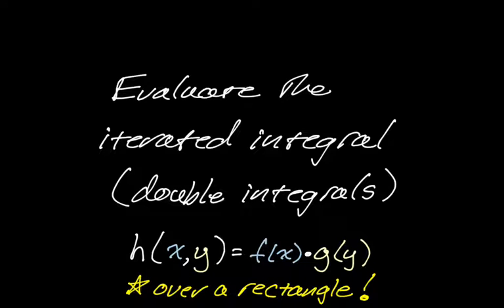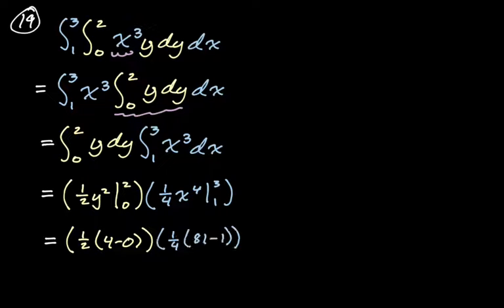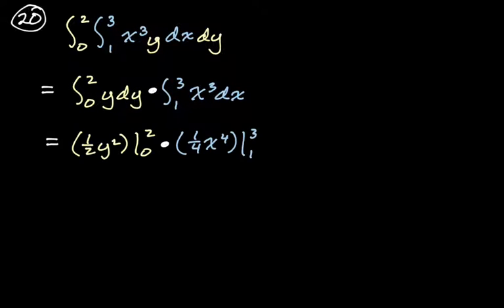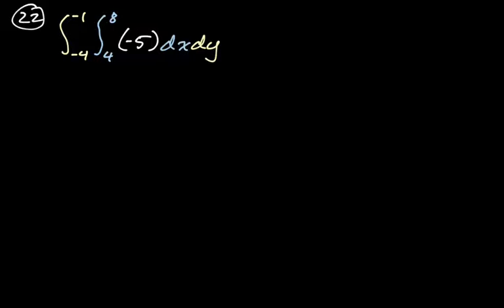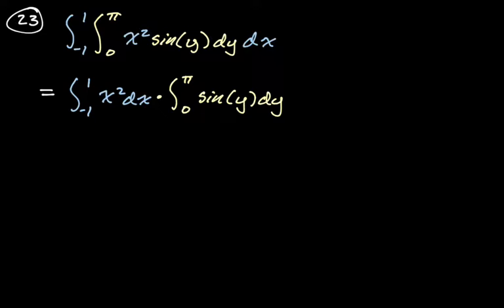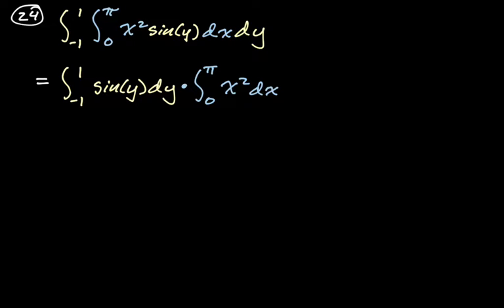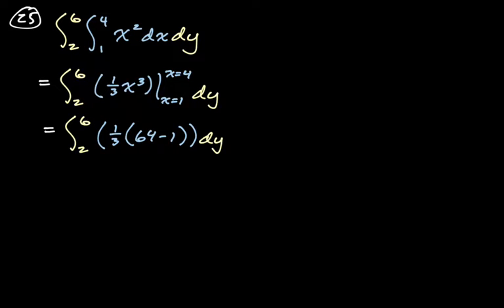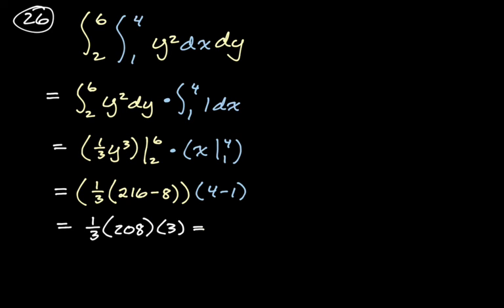Iterated (Double) Integrals Over Rectangles || Multivariable Calculus (Assignment 5, pt 1)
In this video work through a whole bunch of double integrals over rectangular regions.  For each of the problems we can rewrite the integrand as h(x,y) = f(x)*g(y) so we take advantage of that!  I also do a couple where we evaluate the inner integral and then the outer integral.  These are often called multiple integrals.

Time stamps:
0:00 Number 19
3:28 Number 20
4:15 Number 21
5:13 Number 22
6:31 Number 23
8:24 Number 24
10:26 Number 25
11:36 Number 26